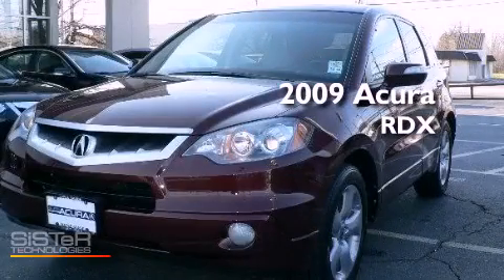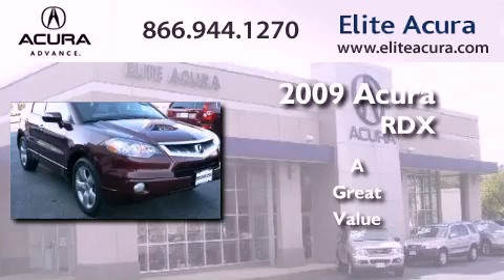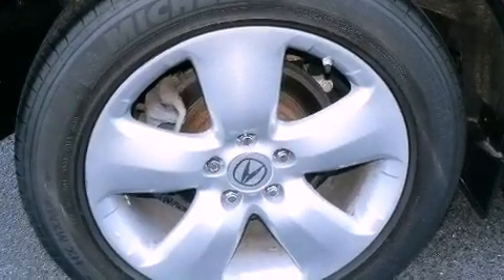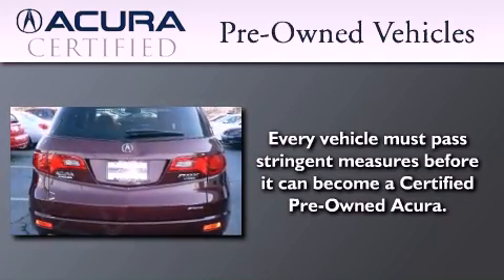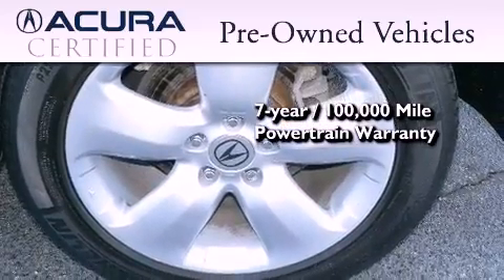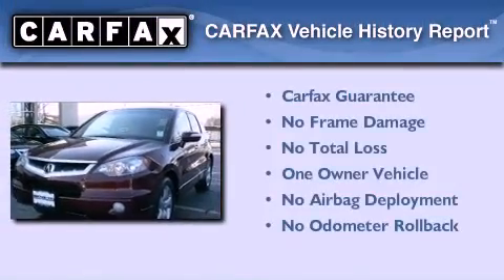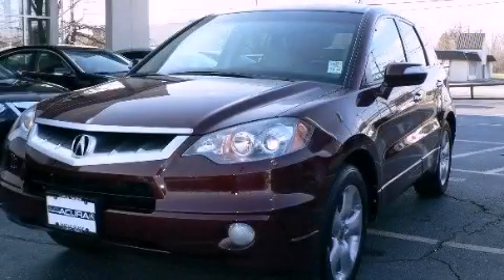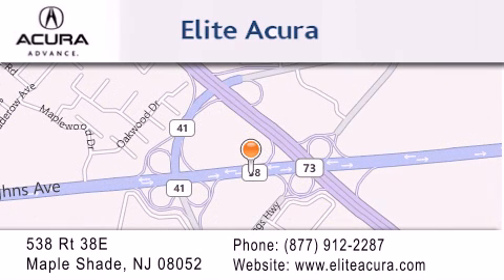2009 ACURA RDX NJ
Year : 2009
 Make : ACURA
 Model : RDX
 Engine : 4 - CYL.
 Trans . : AUTOMATIC
 Exterior : BASQUE RED
 Miles : 16,477
 Interior : TAUPE